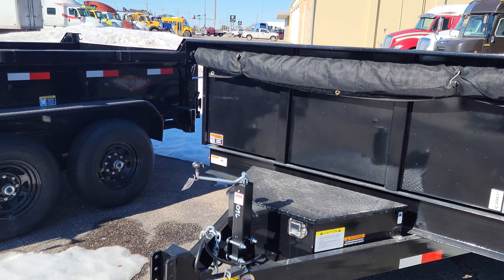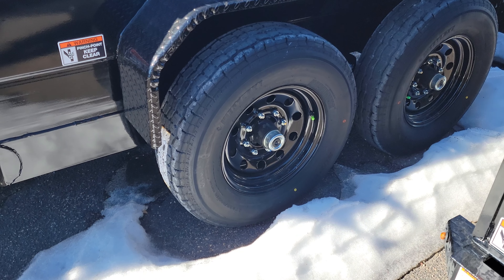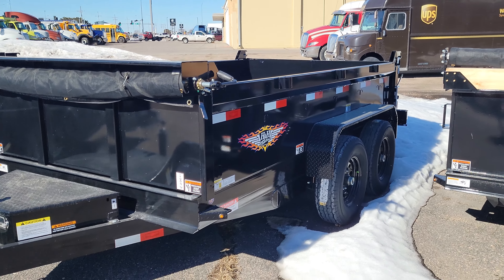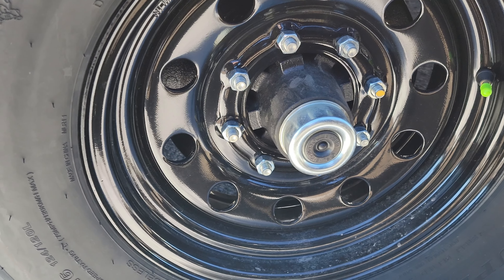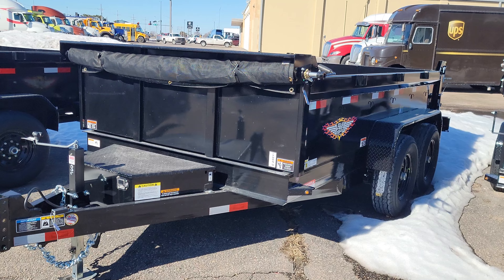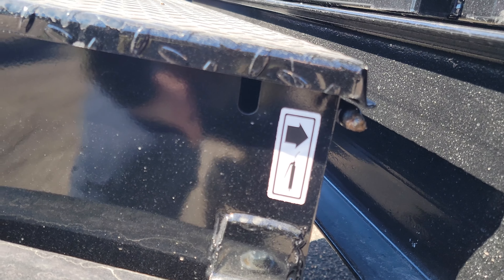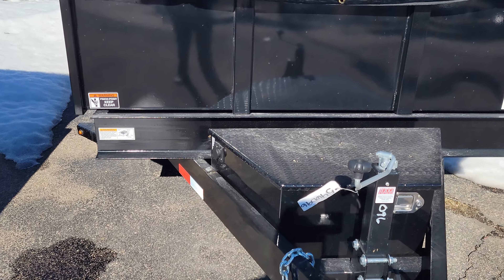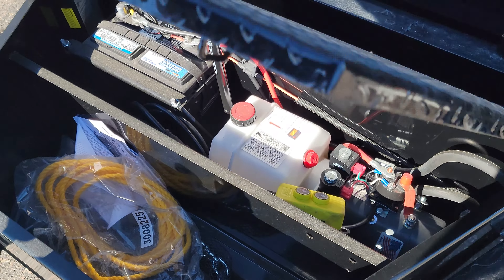How do I take care of my new Trailer?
Watch Brett go over some simple maintance you should be doing to keep your new trailer operating like it should for many years.